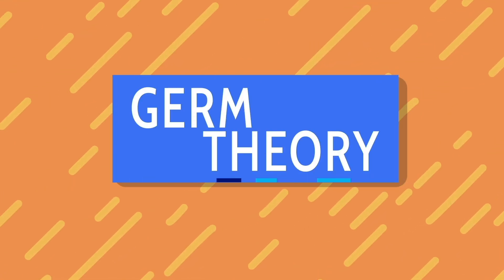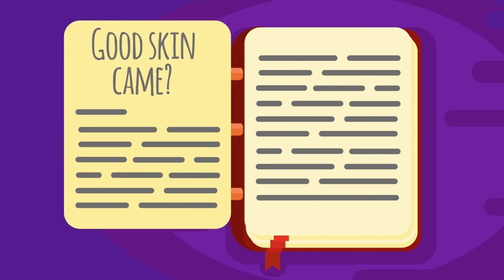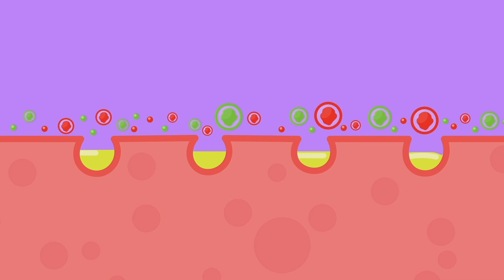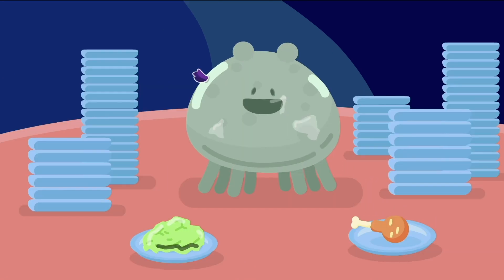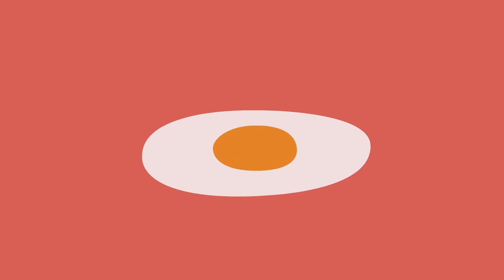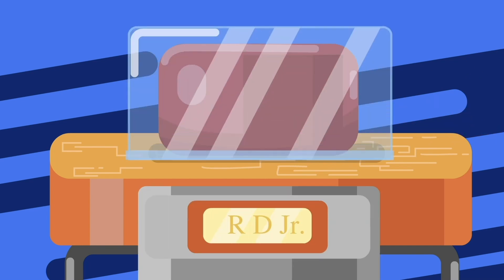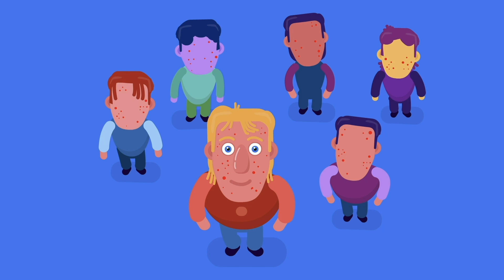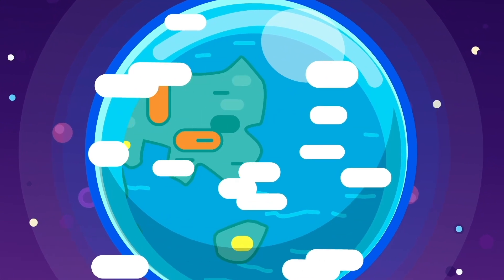Is Your Skin An Earth For Other Creatures | Robot Banana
What lives on our skin? Why do we have to maintain hygiene? And is there such a thing as beneficial bacteria? Bacteria, germs are the same thing? Join us as we take a journey across the human skin to discover what lives on our skin? What should we look out for and if we can live without bacteria?

We, at Robot Banana, understand that science can be boring, confusing, or even a burden. Especially to those who have to sit in class every day, hear about it and then study it for exams. With that in mind, we created a channel with informative yet fun animated videos that would explain different scientific concepts to people from all around the world, regardless of their background or age.

Our videos aim to show that science can be fun and approachable. The animation allows us to engage our imagination in the fascinating world that we live in through illustrating and animating the vast world of science.
Join us as we embark on this journey from discovering the small atoms in the body, to traveling to the depth of the sea, to exploring the endless space and what it has to offer.

- If you want to watch a very interesting video WATCH THIS !